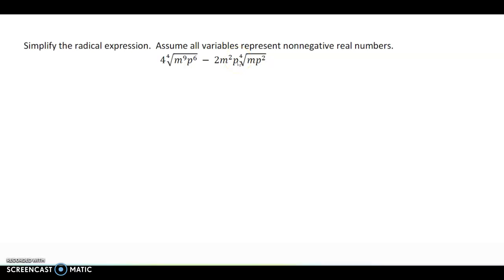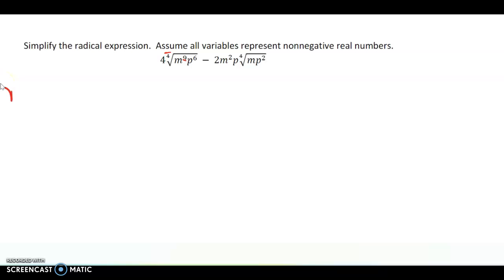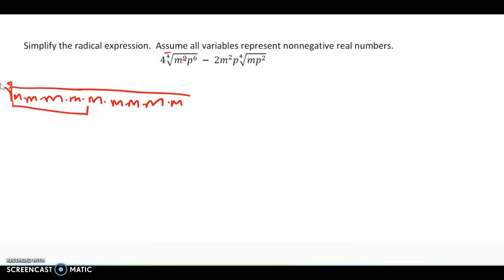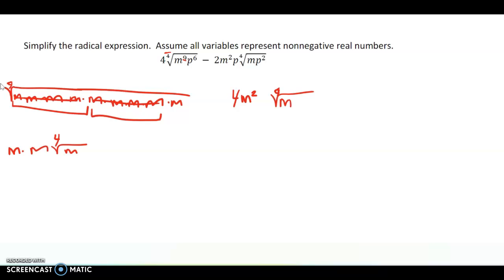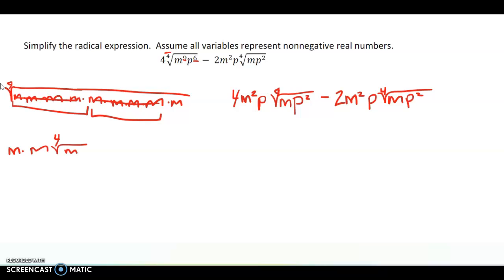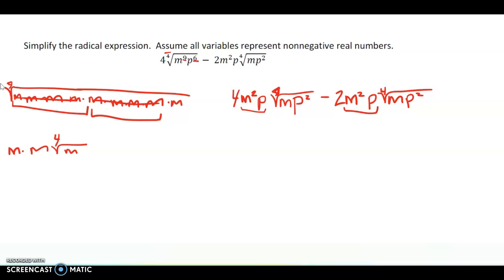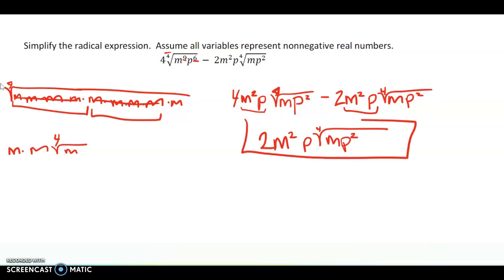Simplify radical expression